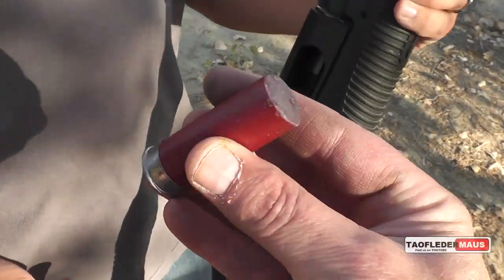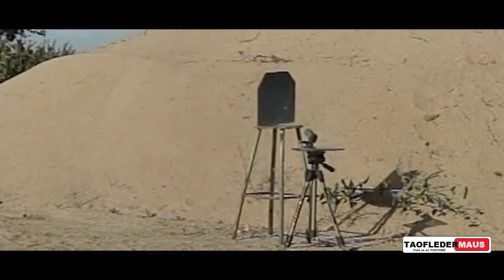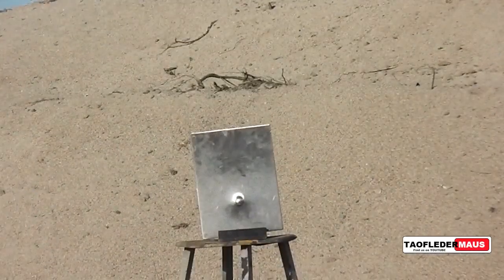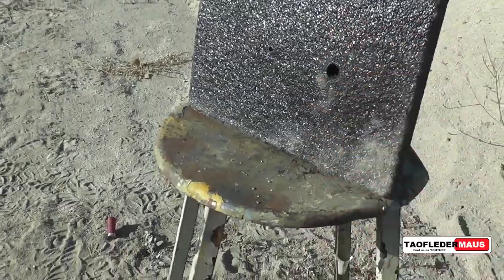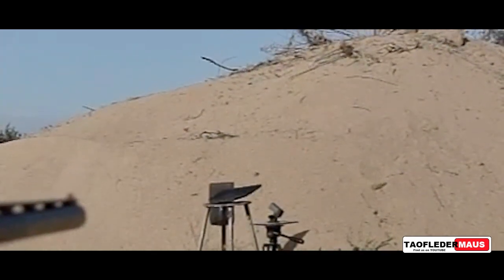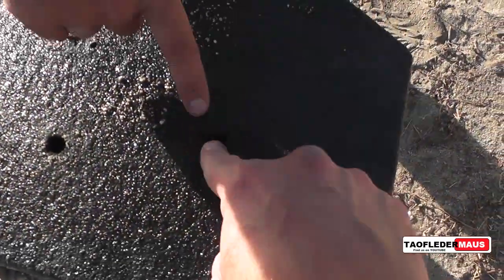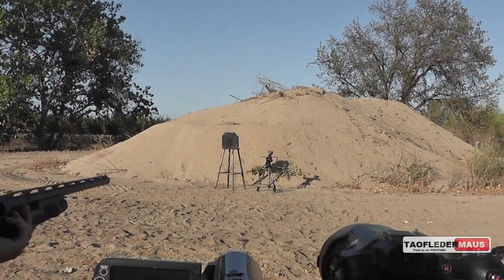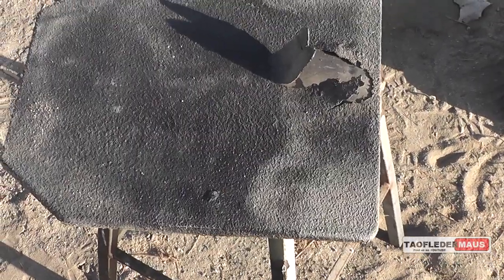AR500 Armor® Plate - ULTIMATE Anti-Fragmentation Test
WARNING! Loud if you are wearing headphones!
We shoot several wax slugs at some very tough body armor.   All shots were done at about 20 yards with a Benelli Nova 12 ga. shotgun.
Thank you Darren for helping out with this test.

Thank you TYLER for the plate!

For those of you who don't care about the video and just want to know what the song is: